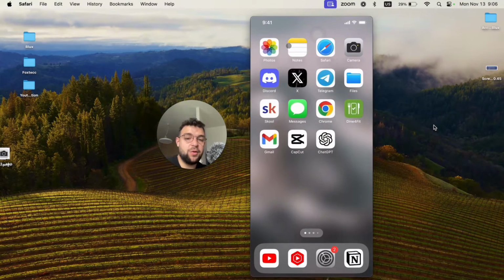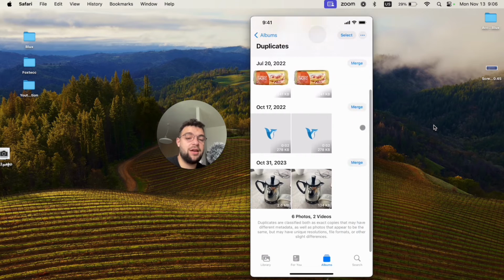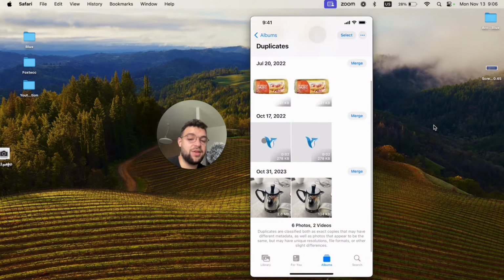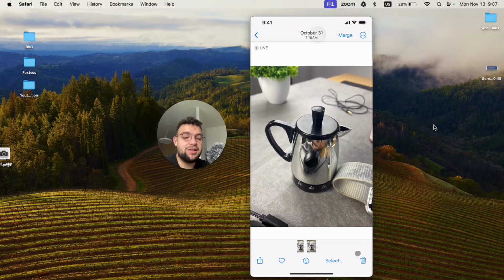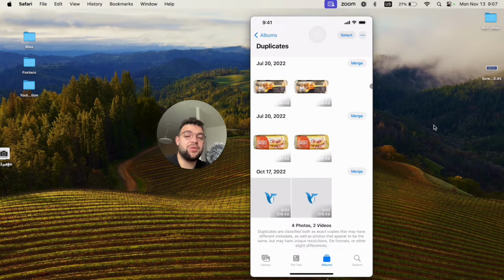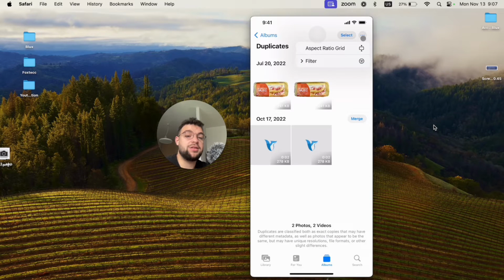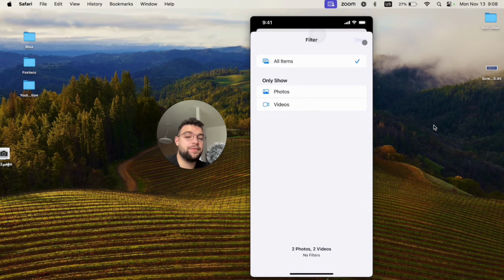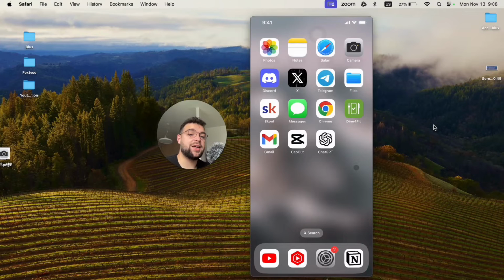How to Filter Duplicate Photos on iPhone (tutorial)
In this video, I will show you how to filter and manage duplicate photos on your iPhone without the need for third-party solutions. I will guide you through the process using the Photos app, where you can easily identify and delete or merge duplicate photos. By the end of the video, you will have a clear understanding of how to efficiently manage duplicate photos on your iPhone.

Timestamps:
0:00 Introduction
0:32 Browsing through Media Types and Utilities
1:27 Deleting or Merging Duplicate Photos
1:59 Additional Filtering Options